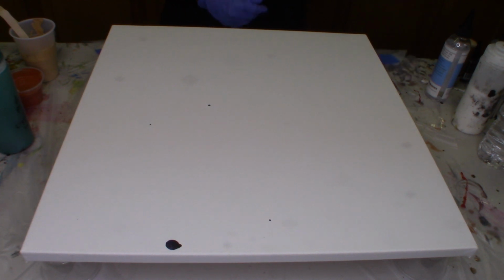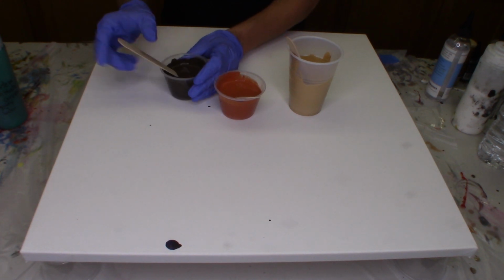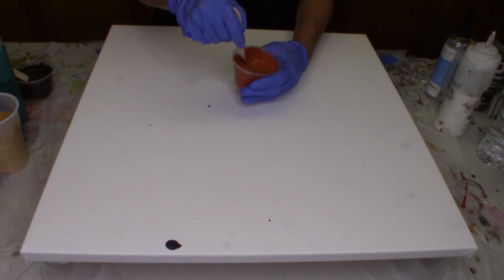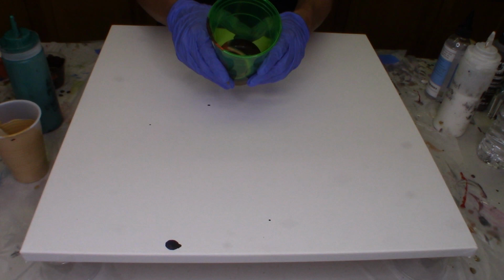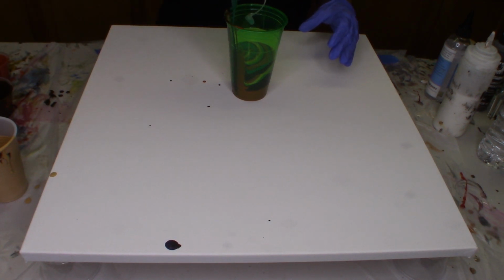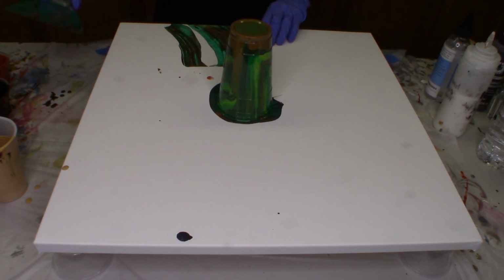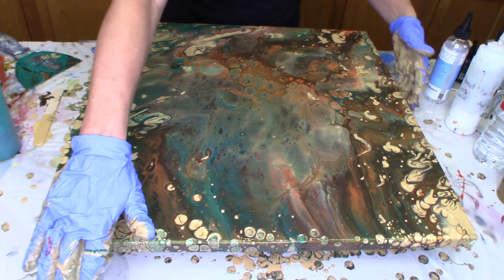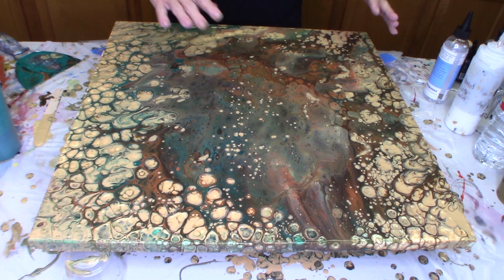HUGE Cells Galore! They Just Kept Growing!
I want to thank all of you subscribers – and welcome new subscribers!
Colors for this pour:

Phathlo Green
Teddy Bear Tan
Burnt Sienna
Burnt Umber

Each color is mixed with a solution of 80% Floetrol and 20% water. In the Teddy Bear Tan, I added about 3 to 4 drops of Unicorn Art silicone.

This has been a great journey for me – and I am grateful you have made my channel a part of your journey! Please don’t hesitate to ask about anything you would like to see a tutorial on – or if you have questions – or you have found yourself in a slump and frustrated. We can all feel that way at times. I believe artist should support each other. Art is so subjective – so find your inspiration – and make it happen! You can do it!

I hope you enjoyed watching this pour. Just a pour! Wonderful colors that I picked from my Pinterest pallets board! After looking at it more, it reminded of the Painted Desert! You will be surprised how much enjoyment you can get by just pouring!

Thank you all so much for supporting my art channel. I appreciate each and every one of you so much.

Peace, Love and Happy Pouring,
Kathy

~~ARTEZA LINKS~~
Arteza U.S.